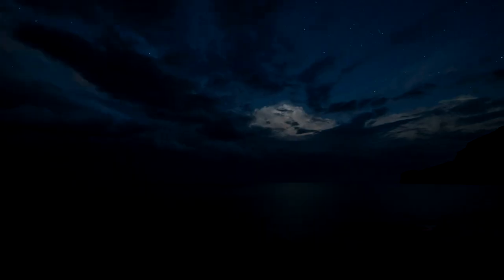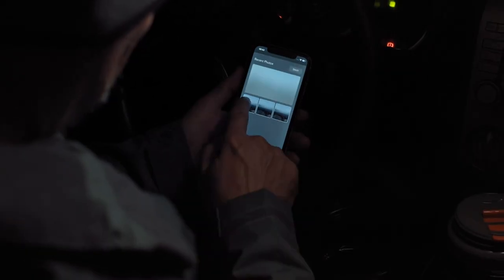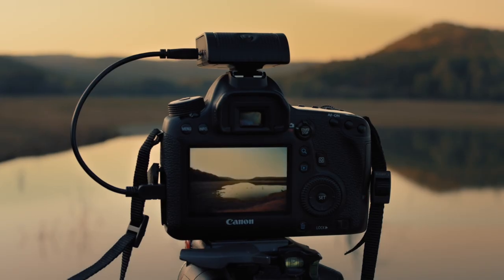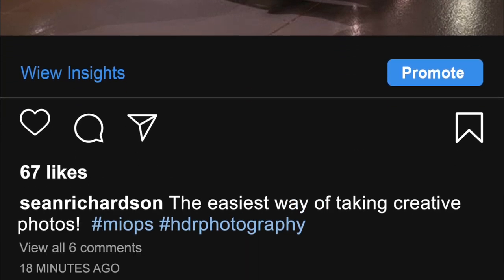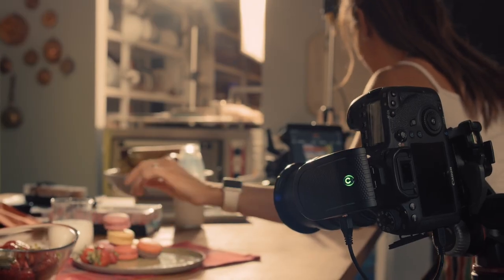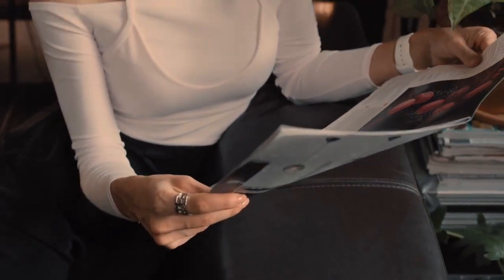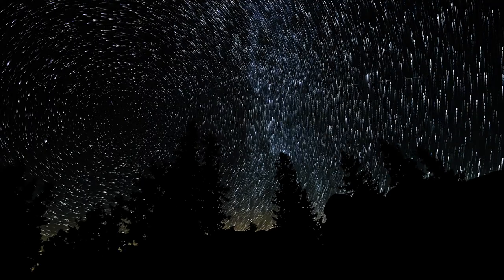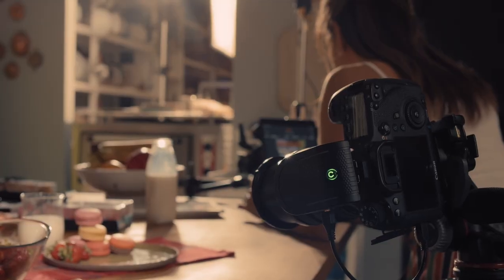Now on Kickstarter: FLEX: Smart Camera Gadget for Creative Photography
FLEX: Smart Camera Gadget for Creative Photography
The Easiest Way of Taking Creative Photos
SHOW MORE